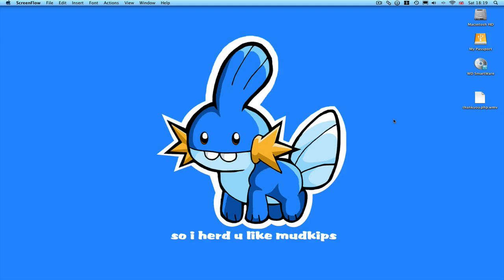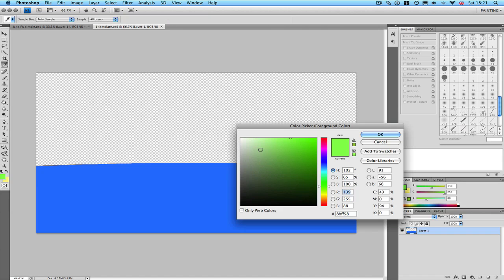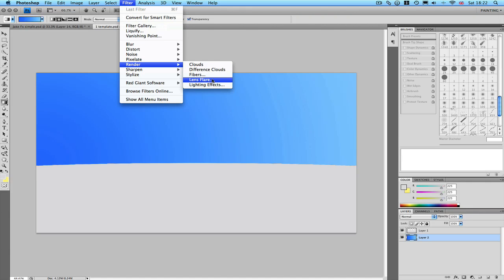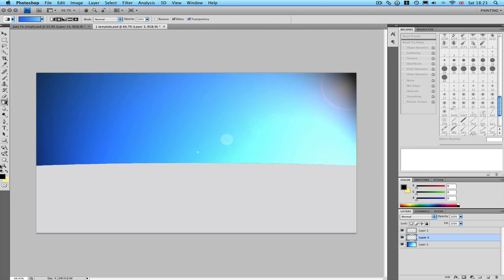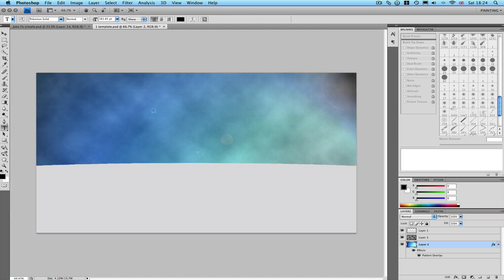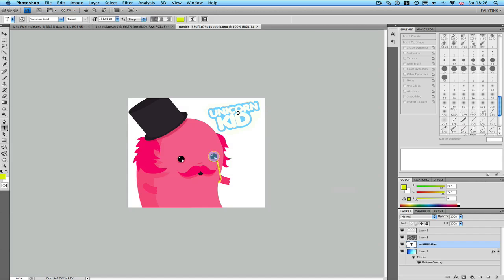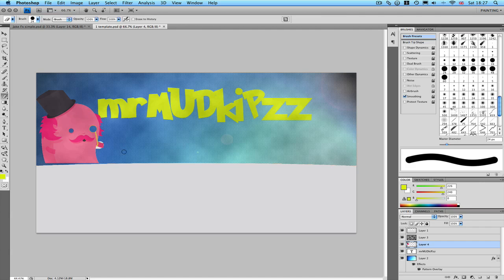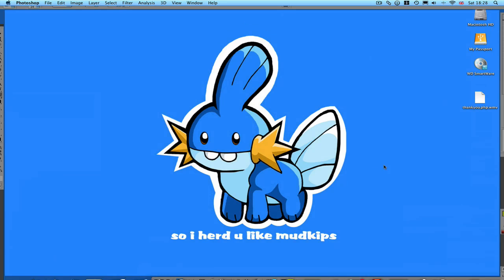JakeFX | Tutorial | Xbox Dashboard Background